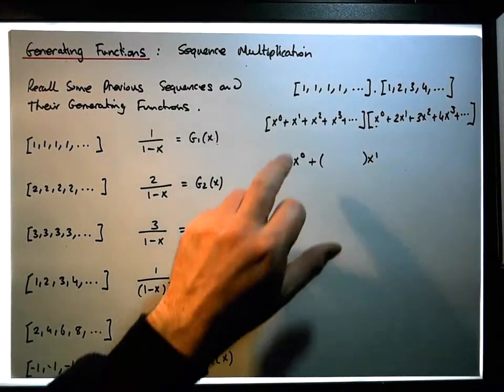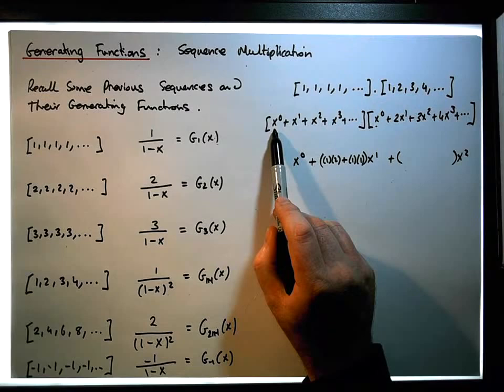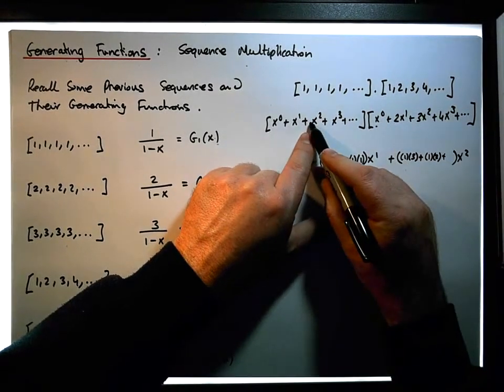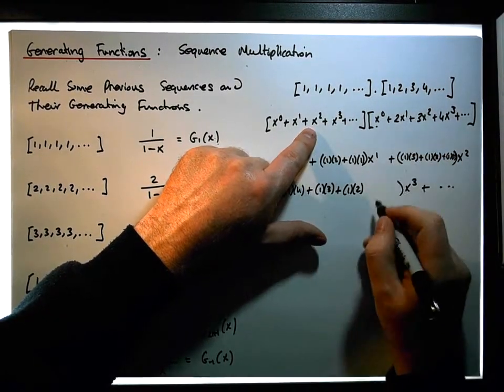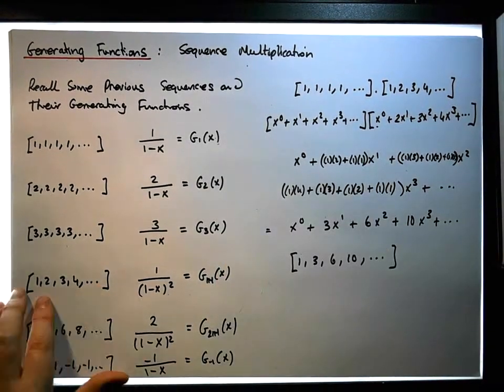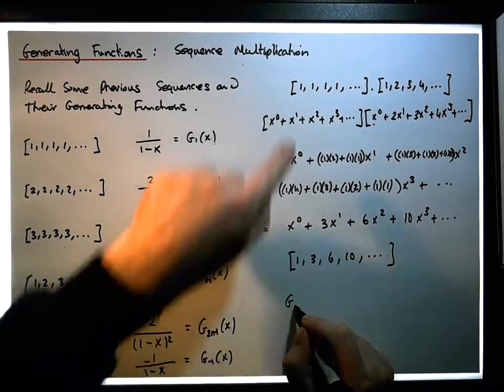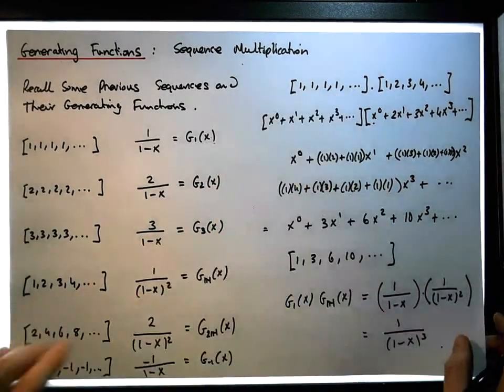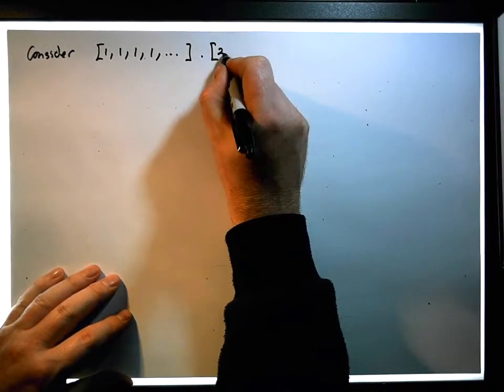Generating Functions: Sequence Multiplication Examples A - Part 2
In this video, we continue with our exploration of Generating Functions. In particular, we consider the effect of multiplying Generating Functions, their associated Power Series, and their encoded Sequences. The video then presents a number of examples.